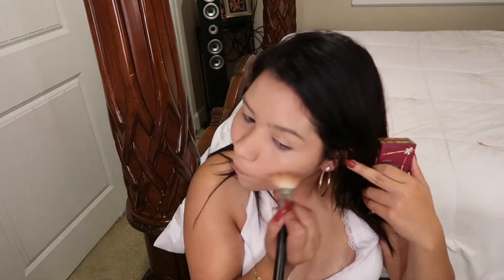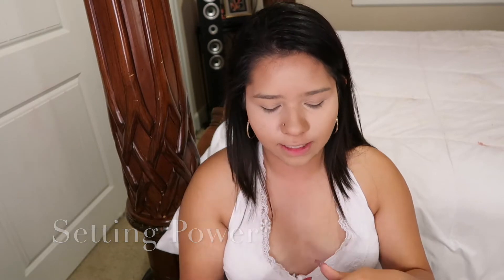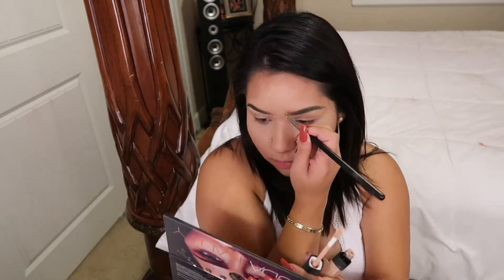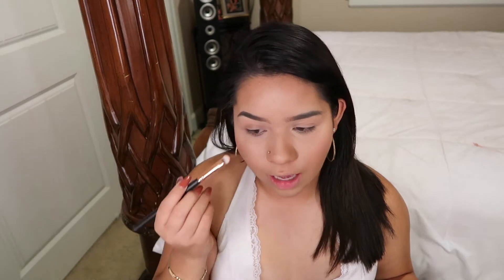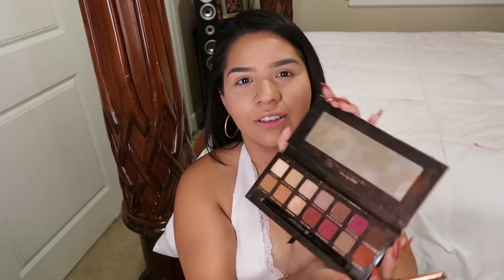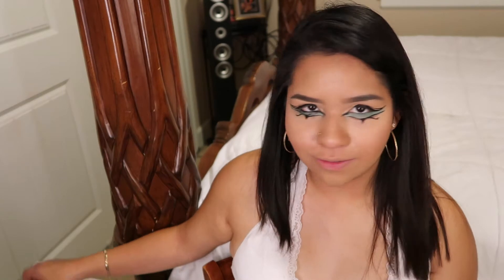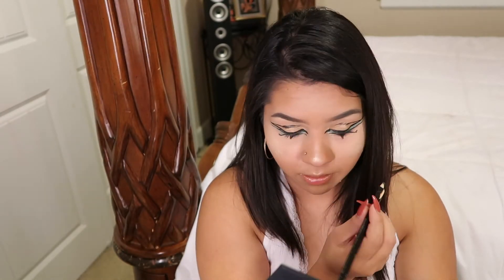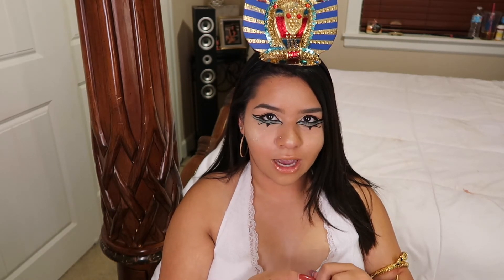Egyptian Makeup Tutorial